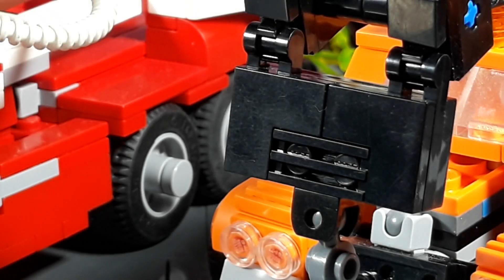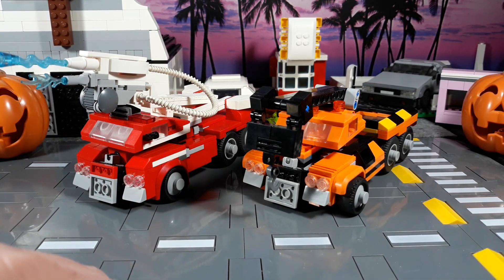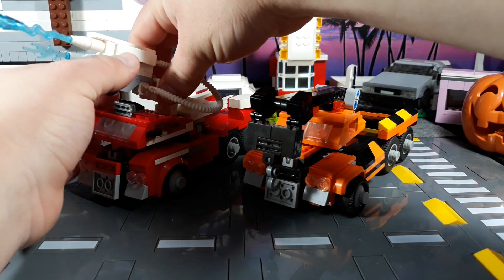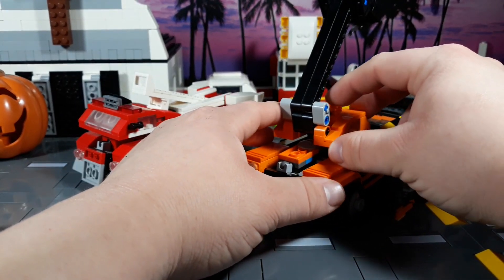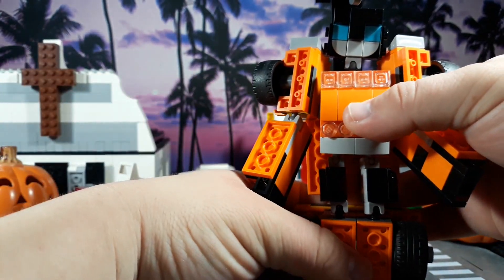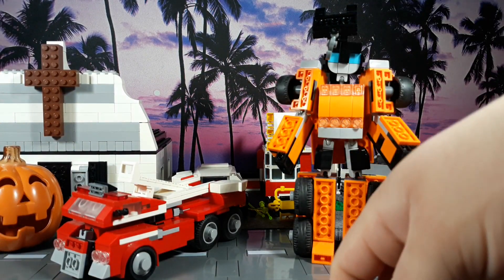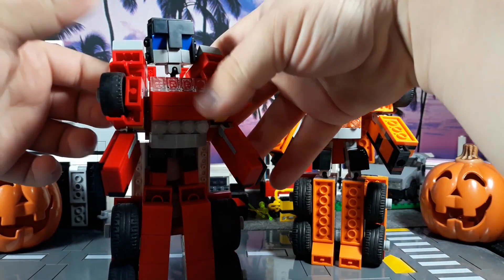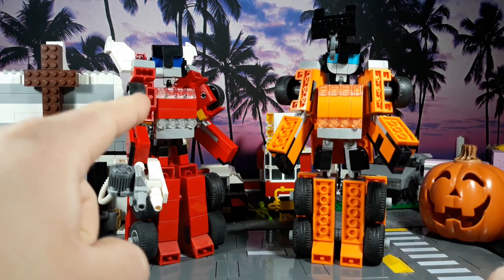LEGO TRANSFORMERS: G1 INFERNO & GRAPPLE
FIRE! IN THE HOLE!!! - Van Halen

"And remember, respect is everything." - GTA 2 Commentator